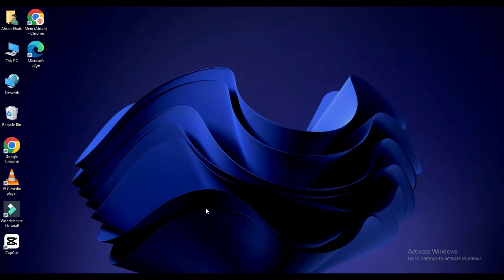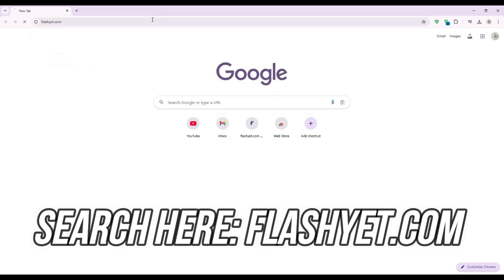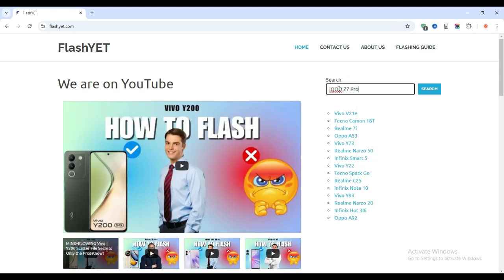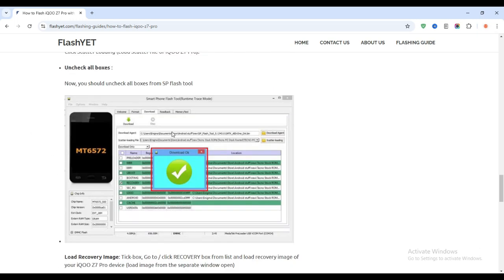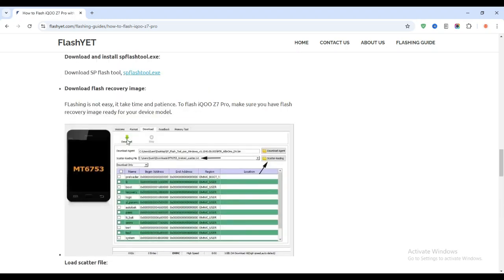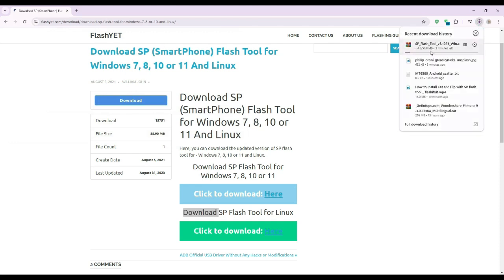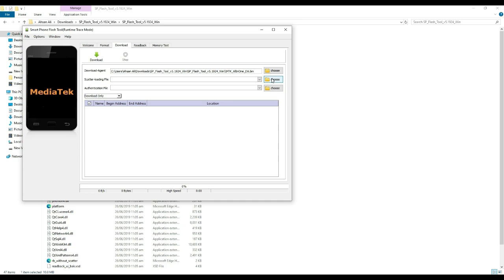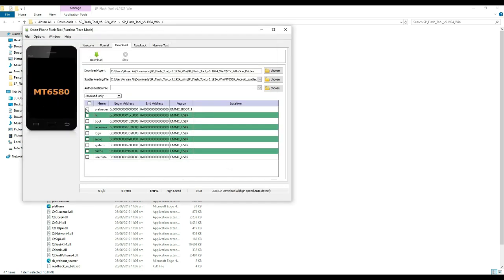The Surprising Truth About Scatter File Secrets Nobody Tells You for iQOO Z7 Pro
WARNING iQOO Z7 Pro Scatter File Mistake Could Cost You THOUSANDS!
We Tested iQOO Z7 Pro and iPhone Here's What's Best for Photography!

Photography EXPERT Reveals iPhone vs iQOO Z7 Pro Secrets!

The Surprising Truth About iQOO Z7 Pro's Camera Nobody Tells You

Top 5 Essential Features Every Photographer Needs in 2024 to Beat iQOO Z7 Pro and iPhone!

Want FAST iQOO Z7 Pro Flashing? Watch This SP Flash Tool Tutorial Now!
FLASH iQOO Z7 Pro Secrets NO ONE Tells You!
Get Ahead with iQOO Z7 Pro Flashing SECRETS of the PROS!

SP Flash Tool MASTER Reveals FAST iQOO Z7 Pro Flashing Secrets!

The WORST Flashing Mistakes You're Making with Your iQOO Z7 Pro!

Don't FLASH Your iQOO Z7 Pro WRONG!

From Novice to PRO Flasher How I Mastered iQOO Z7 Pro in 24 Hours!

What's Hiding in Your iQOO Z7 Pro Flash File?

Are You FLASHING Your iQOO Z7 Pro to DEATH?

iQOO Z7 Pro vs Google Pixel: Which One Flashes Faster?

Why Flashing Your iQOO Z7 Pro is a Game Changer?

iQOO Z7 Pro Flashing Secrets You Never Knew EXISTED!

iQOO Z7 Pro Scatter File Secrets Revealed!
Want to UNLOCK Your iQOO Z7 Pro's Full Potential? Watch This Now!
THE FASTEST Way to Flash iQOO Z7 Pro with SP Flash Tool Today!
Avoid These Common iQOO Z7 Pro Flashing Mistakes!

Get Your iQOO Z7 Pro Flashed in Minutes with This Easy Trick!
I Discovered a Shocking SECRET in My iQOO Z7 Pro Flash File!
PS5 vs iQOO Z7 Pro Which is the FASTEST for Mobile Gaming?
Master iQOO Z7 Pro Scatter File Secrets in RECORD TIME!

How to Flash iQOO Z7 Pro? | iQOO Z7 Pro Flash File | iQOO Z7 Pro Scatter File

The REAL Difference Between iQOO Z7 Pro and PS5 for GAMERS
iQOO Z7 Pro Takes on PS5 in EPIC Performance Showdown
STOP Ignoring Your iQOO Z7 Pro Flash File You Won't Believe What's Inside
What's the BIGGEST iQOO Z7 Pro Flashing Mistake You're Making?

In this video I will tell you about flashing of iQOO Z7 Pro so watch complete video and like then once share. Flashing guide with sp flash tool by connecting your mobile with pc.

By watching this tutorial you can also flash the iQOO Z7 Pro.

1. We can flash to android stock Rom
2. Easliy Flash custom ROM for iQOO Z7 Pro
3. Application for fixing bricked or unbrick device
4. Easy to read, write parameters
5. We can erasing, formatting data and reset your MTC based devices as iQOO Z7 Pro

1. You will have Pc or have Laptop
2. You need USB data cable for the device
3. Drivers download (MediaTek USB-VCOM drivers)
4. Download Scatter file and files to be flashed
5. Note Backup the device
6. SP Flash Tool Download